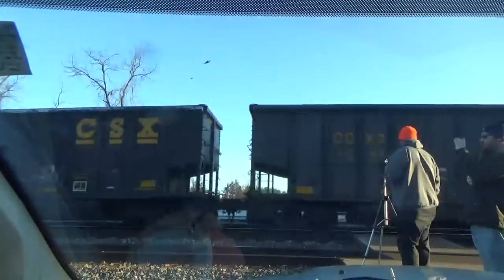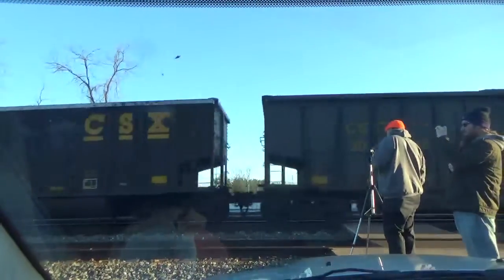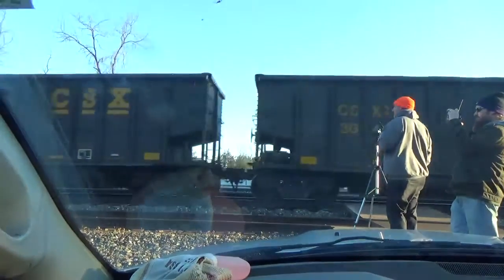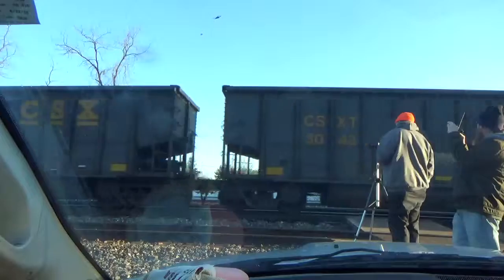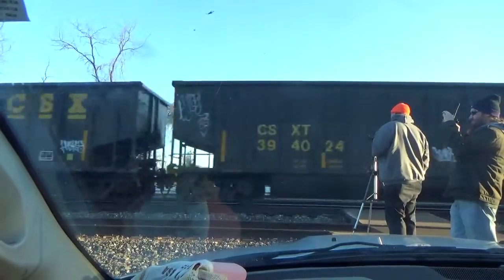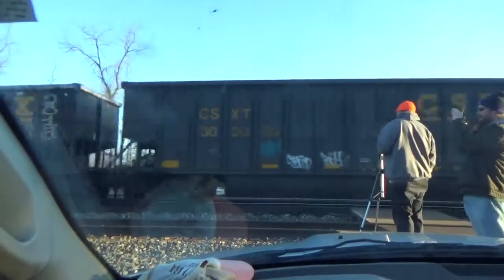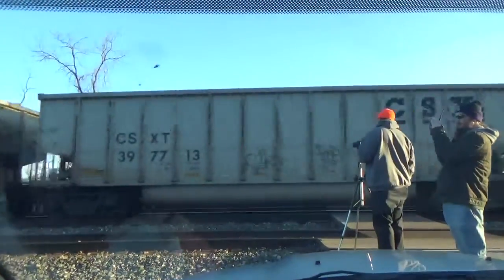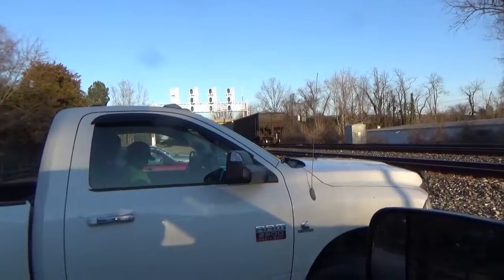CSX N780-13 Loaded Coal train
CSX N780-13 Loaded Coal train is heading eastbound on track 1 to track 4.